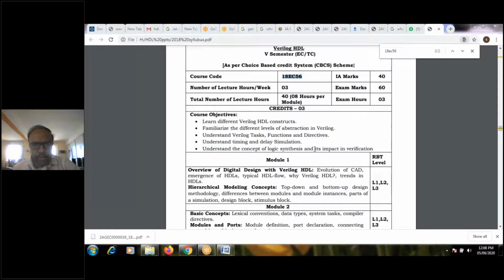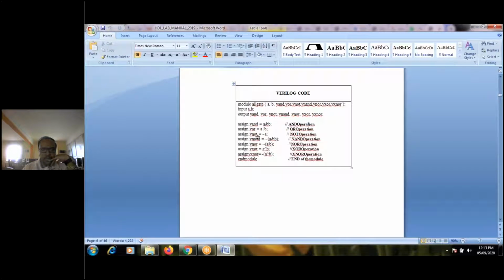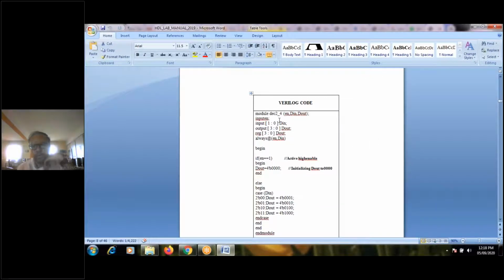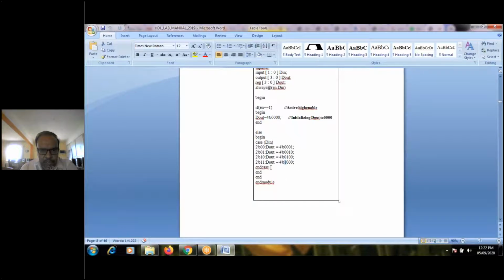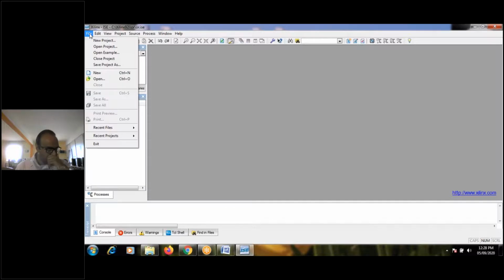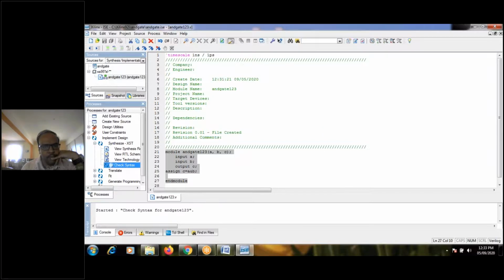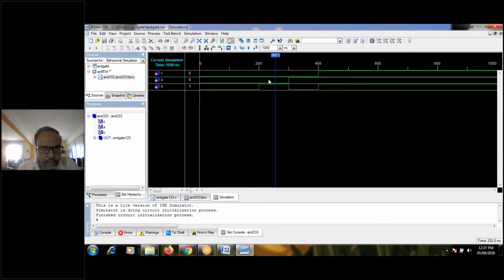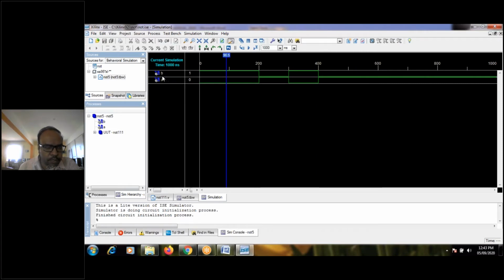HDL video 2